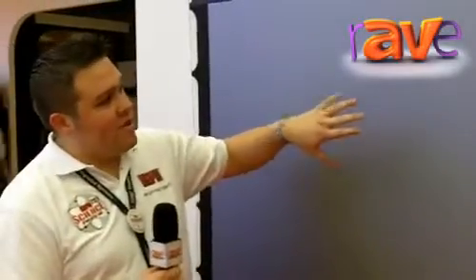ISE 2013: Draper Explains the ReAct 2.1 Screen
Draper Explains the ReAct 2.1 Screen